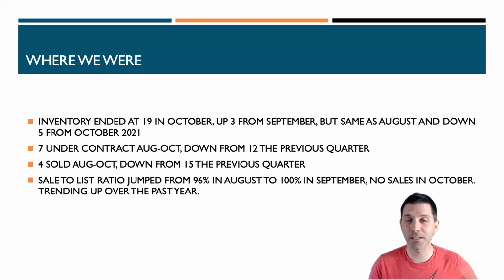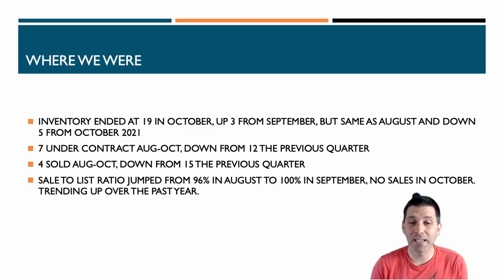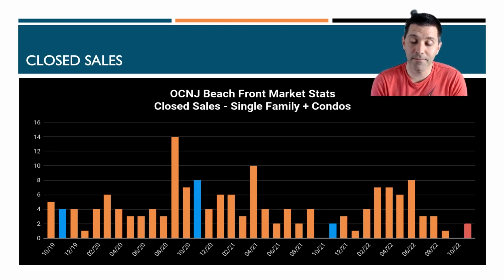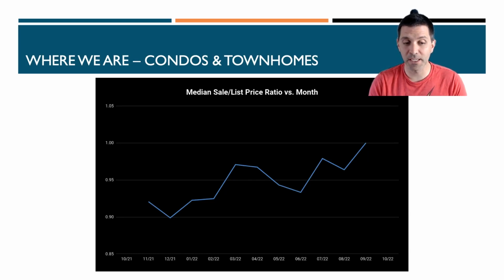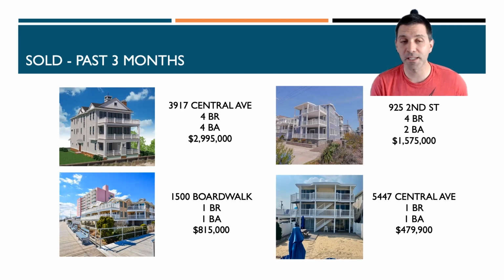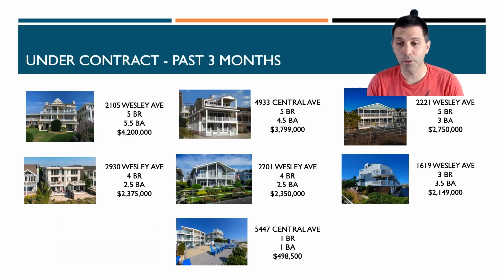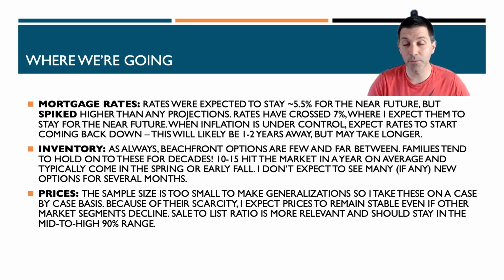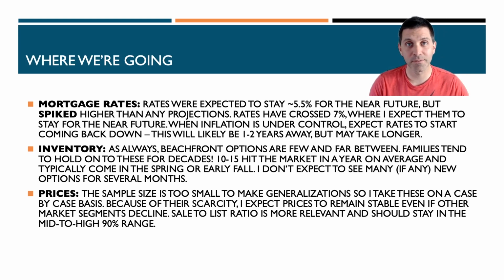Ocean City, NJ Real Estate - Is the BEACHFRONT Market Slowing Down?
Beachfront homes for sale in Ocean City, NJ are few and far between. In this video, let's dive into where the beachfront market was, where it is, and where it's likely to go in the near future. Will prices drop? Watch until the end to find out!

Nick Deckard is a top Ocean City real estate agent with eXp Realty that helps people sell their beach house for more money in less time, buy the perfect dream house, and invest in real estate.

We do not just sell real estate - we understand the unique needs of second home owners and investors in Ocean City. Our only priority is to help you achieve the goal that you’re dreaming of.

By always having our client's goals in mind, we are able to provide superior service and counseling, which ultimately allows our buyers to find the property that fits their needs for so many more reasons than just price or location. Scouring through all of the homes for sale in Ocean City can be stressful - we make it easy!